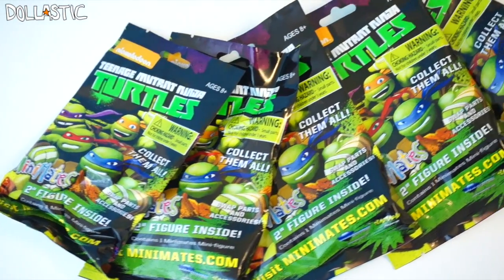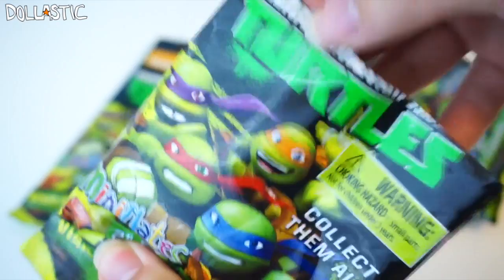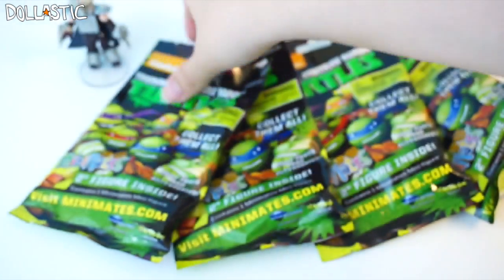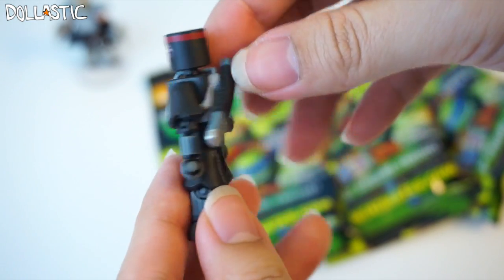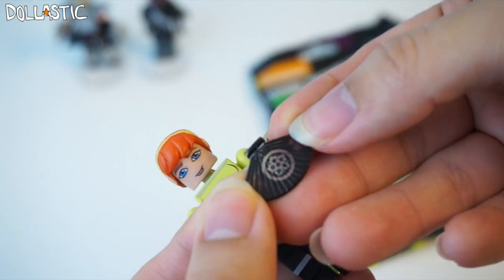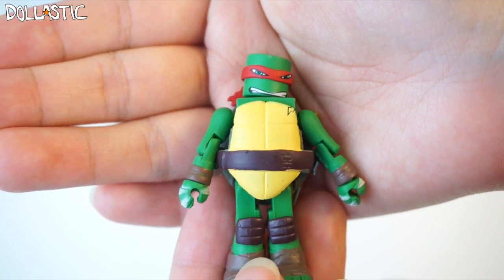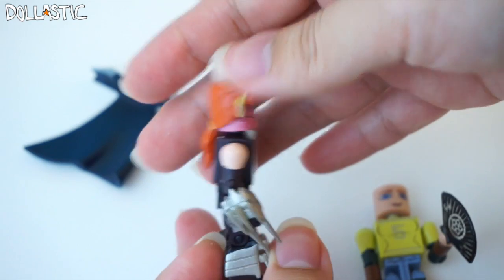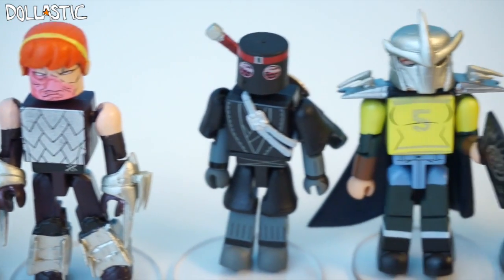Teenage Mutant Ninja Turtles TMNT Minimates Surprise Toy Blind Bags - 닌자거북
Today, I am opening 5 Teenage Mutant Ninja Turtles TMNT Mini Mates blind bags that Brenda sent me. Each bag comes with a 2" figure from the series - Leonardo, Raphael, Michelangelo, Donatello, Mutagen Michelangelo, Shredder, Foot Solider or Footbot. Which ones will I get? Thank you SO SO SO MUCH Brenda for your generosity in sending me these awesome blind bags~!

Toy in other languages:
jouet, 玩具, 장난감, lelu, spielzeug, παιχνίδι, bréagán,  おもちゃ, brinquedo, игрушка, juguete, leksak, ของเล่น, đồ chơi